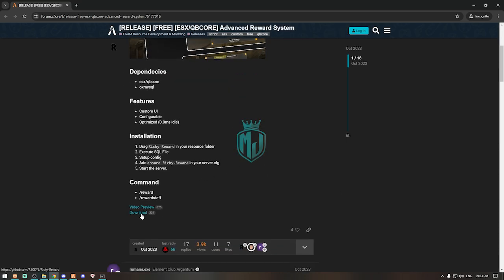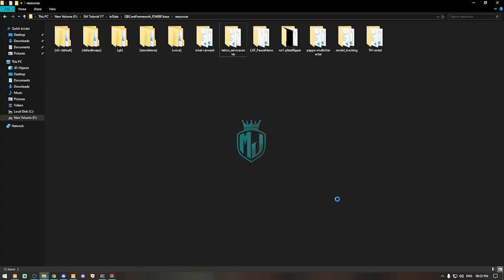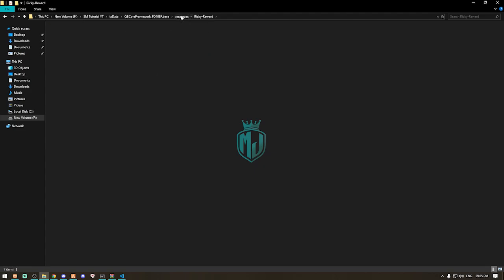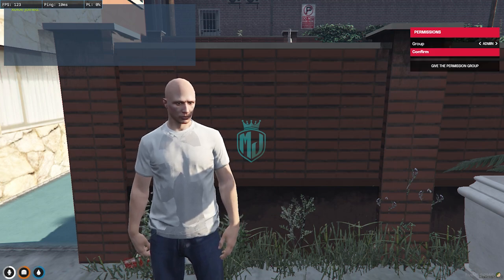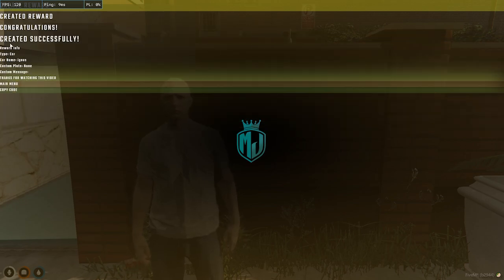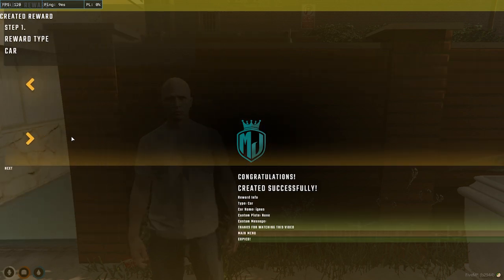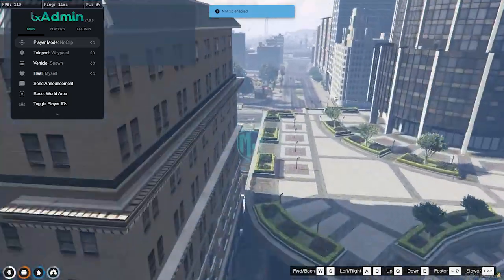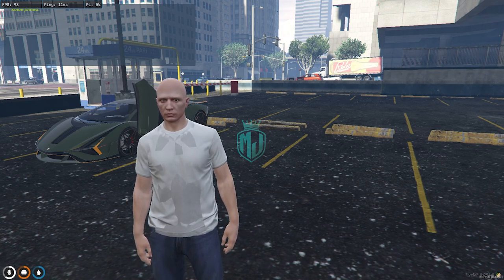QB/ESX REWARD SYSTEM *FREE* | FiveM Roleplay Scripts | FiveM Tutorial 2024 | MJ DEVELOPMENT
And for the most reliable fivem scripts supporting QBCORE, ESX, VRP check QB/ESX REWARD SYSTEM *FREE* | FiveM Roleplay Scripts | FiveM Tutorial 2024 | MJ DEVELOPMENT